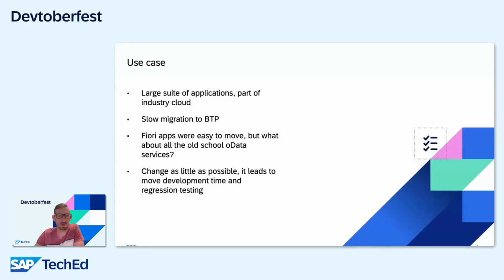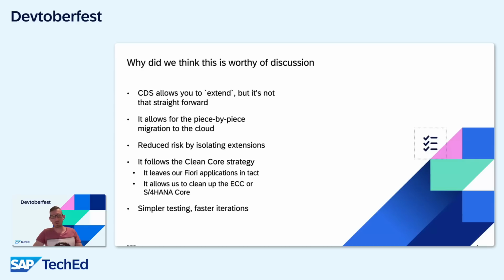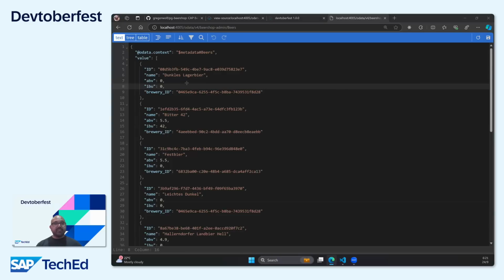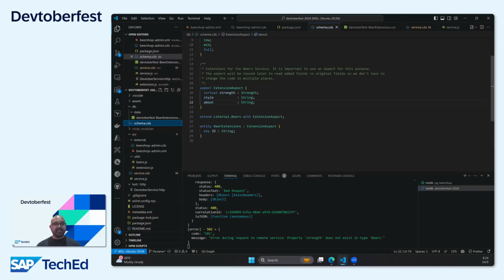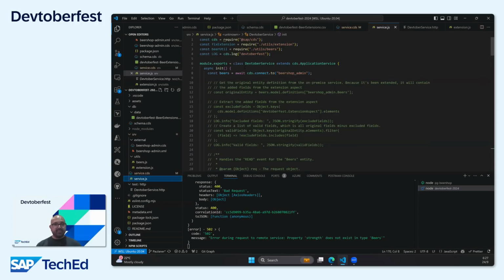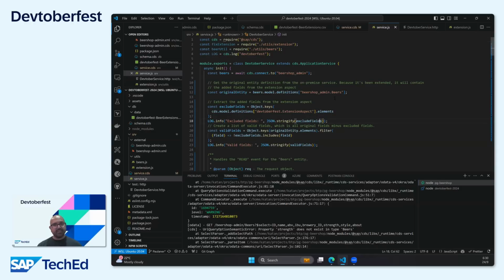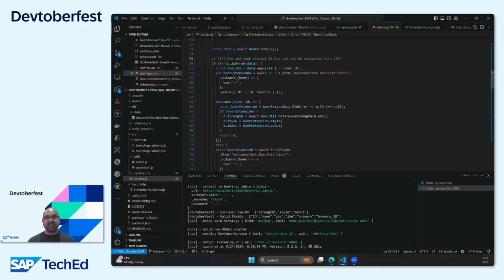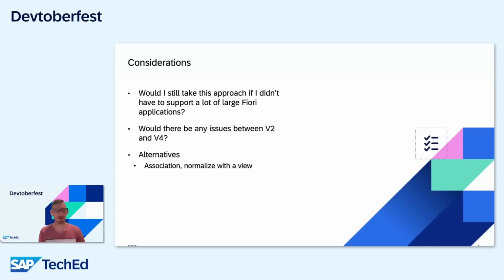Extending your On-Premise OData Entities in CAP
In this session, "Extending your On-Premise OData Entities in CAP," we will explore a strategic approach to enhancing your existing OData services without altering the underlying backend systems. The focus will be on adding custom fields to your existing OData entities using SAP Cloud Application Programming (CAP) model while ensuring that these fields are persisted in a separate, dedicated storage layer. This approach allows for seamless integration of new data attributes, enabling you to extend functionality without impacting the core backend, thus maintaining system stability and compliance with existing processes.